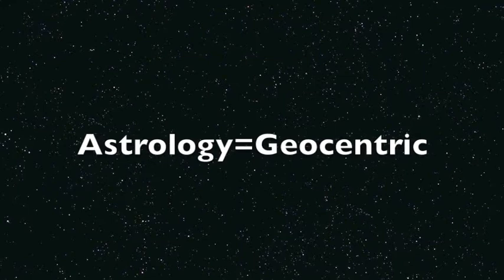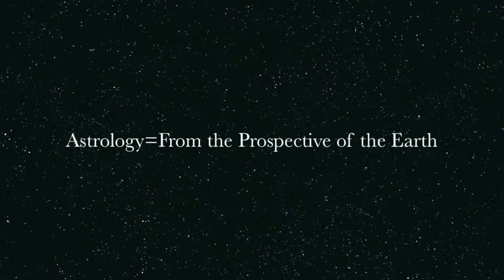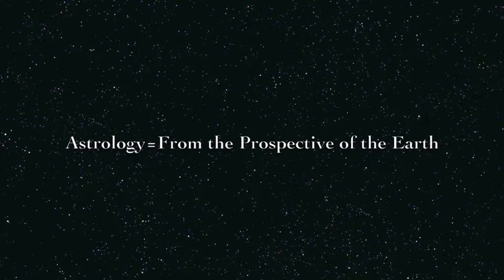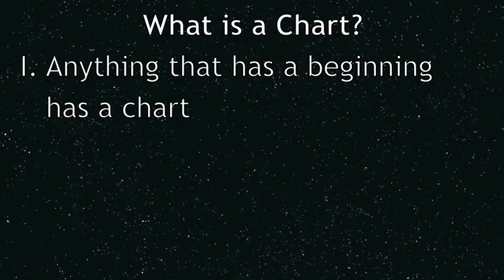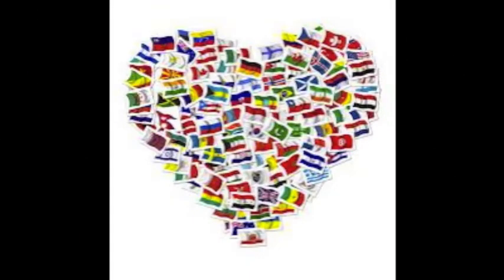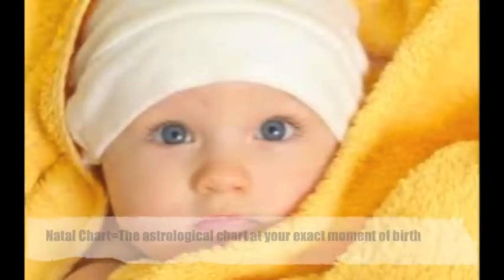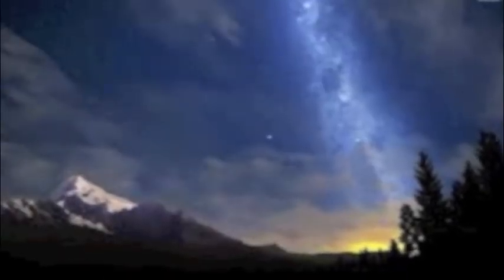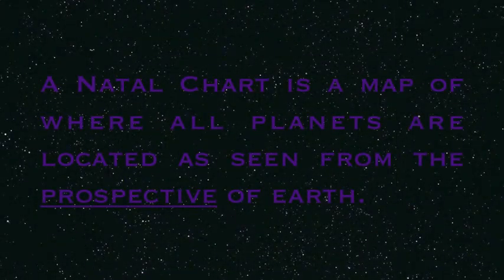Astrology Broken Down, Lesson #1: What Exactly am I Looking At?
Astrology can get very overwhelming. These tutorials are designed to help you learn astrology like a pro.

In this lesson, we will understand that astrology is a geocentric study as well as getting the basics of what an astrology chart is.

CC Kyle Ukes 2013